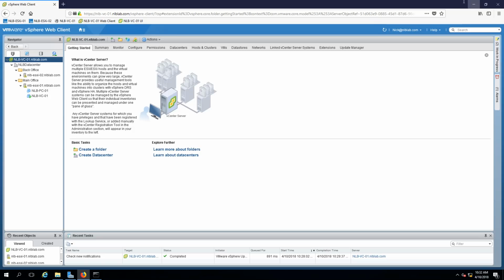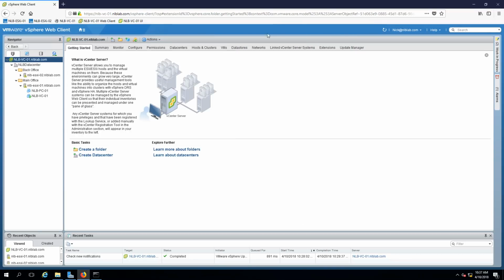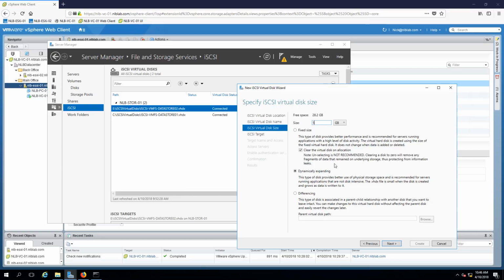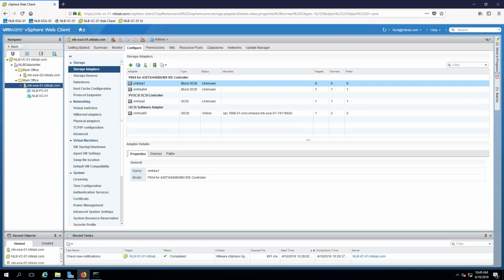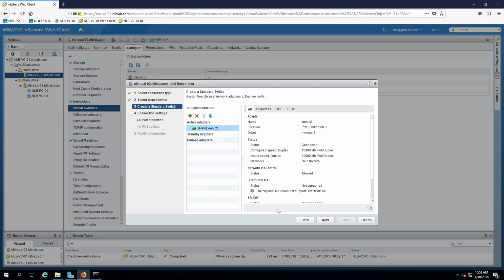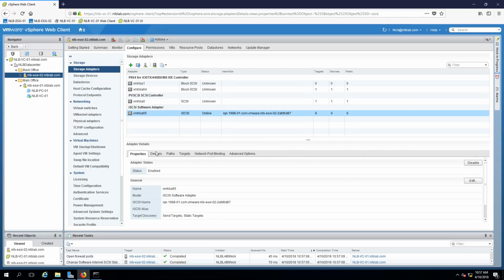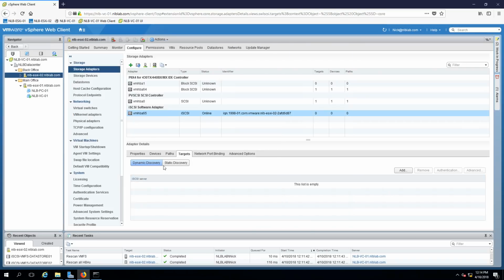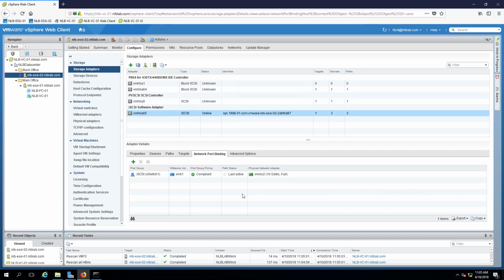08. Configuring iSCSI storage (Step by Step guide)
In this video series I am going to show you how to install, configure and manage VMware vSphere 6.5. In the eigth video we are going to see how to configure iSCSI storage for our ESXi hosts.

For more information on vSphere Storage, please refer to the following document